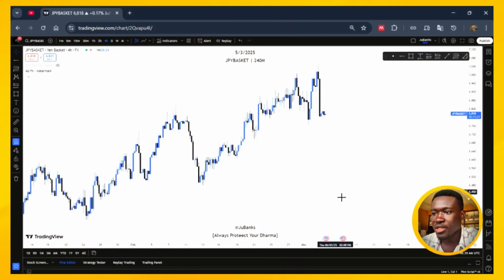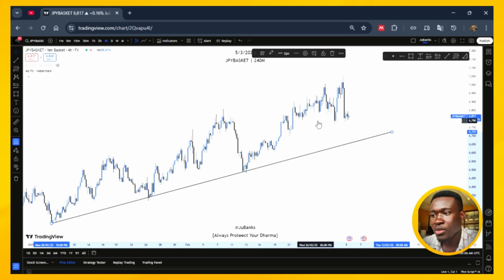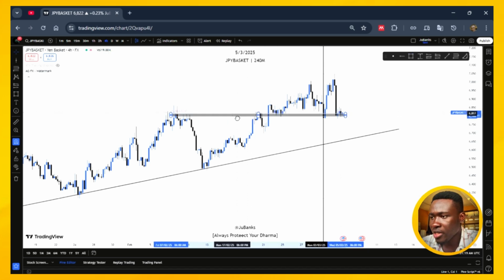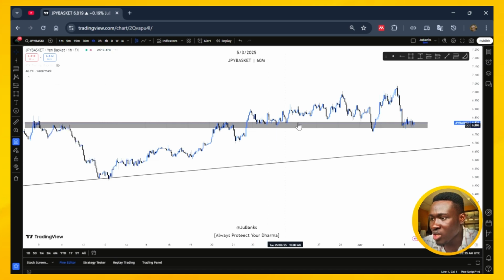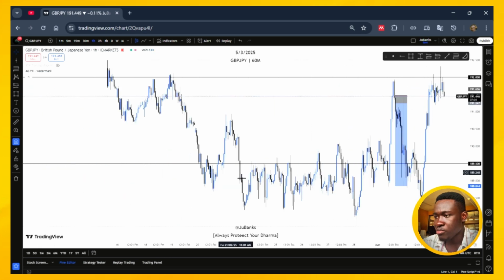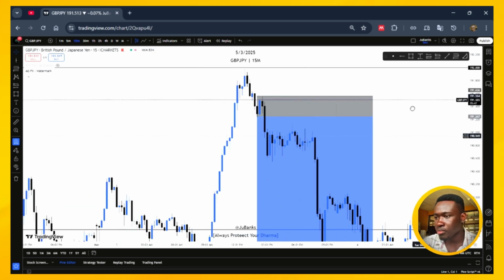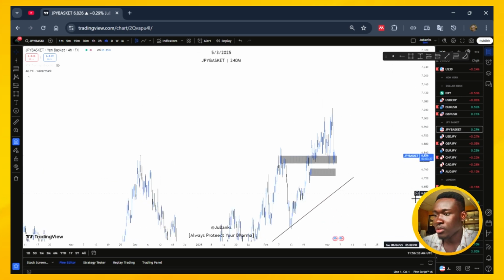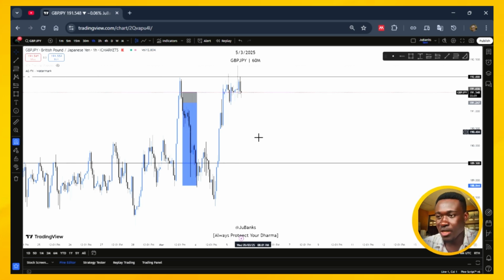SIMPLE STRATEGY THAT MADE ME OVER (100) PIPS ON GBPJPY.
This video demonstrates how over 100 pips were milked from the forex market just by following simple price action procedures in confluence with market structure.